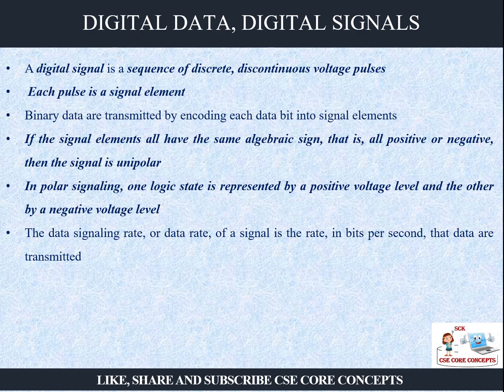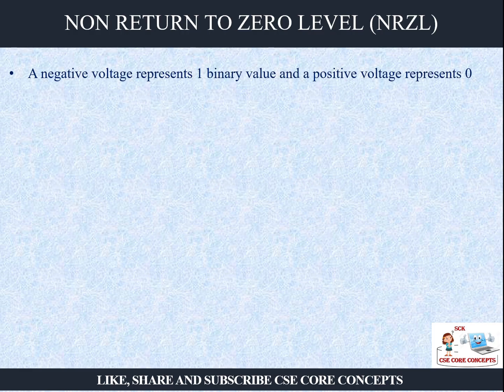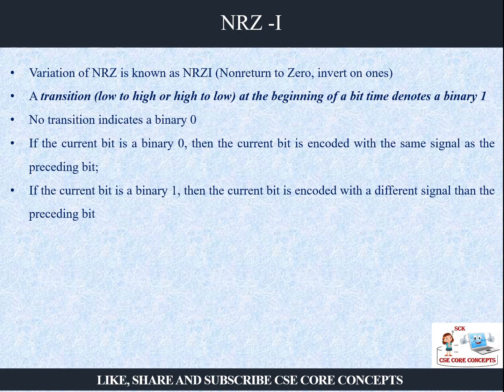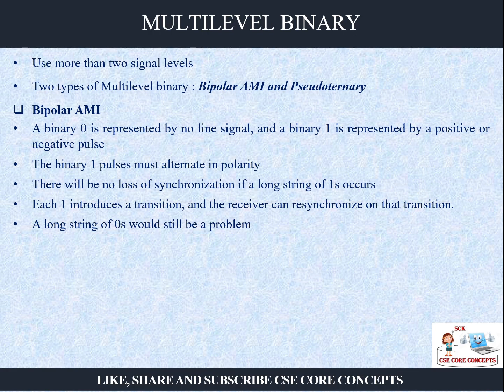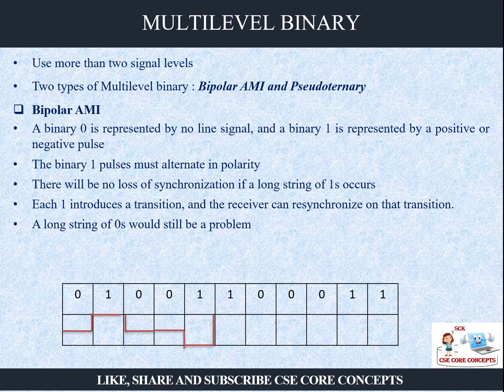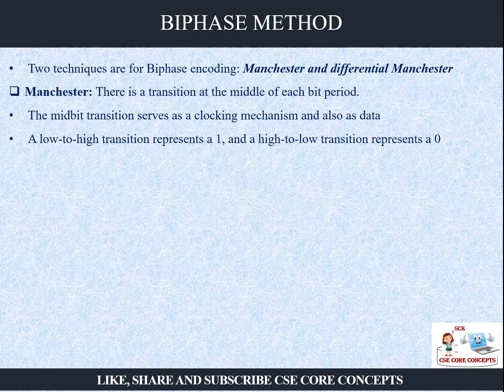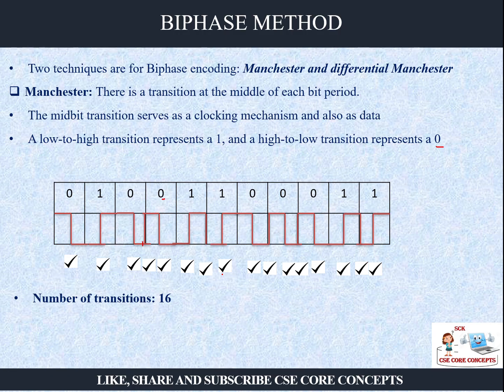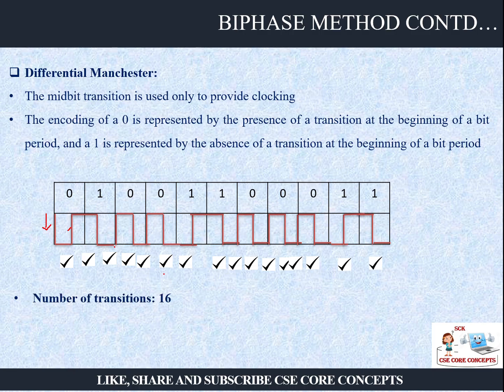Lec. 5 SIGNAL ENCODING SCHEMES: BRIDGING DIGITAL DATA AND TRANSMISSION MEDIA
In this video, the various digital signal encoding techniques are discussed